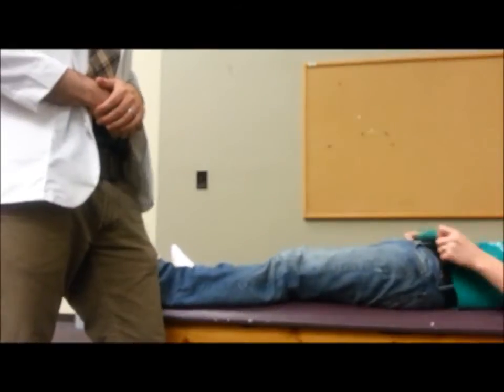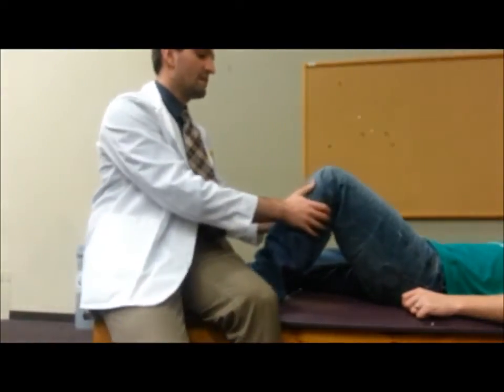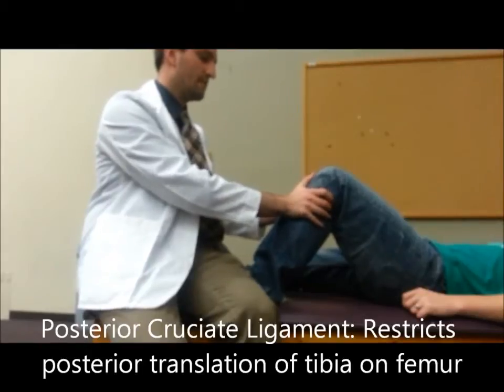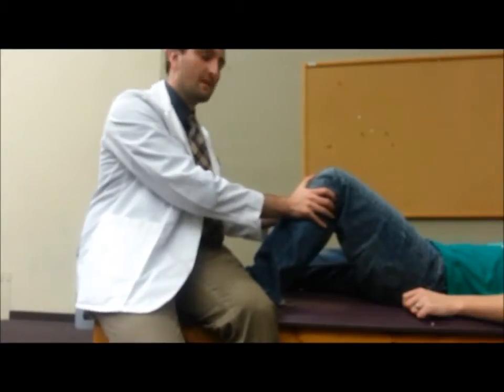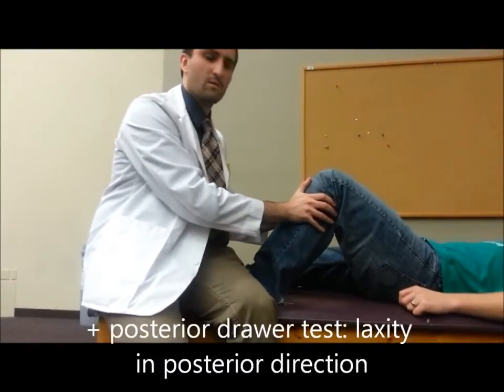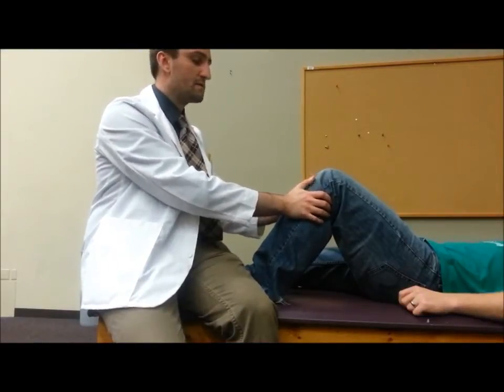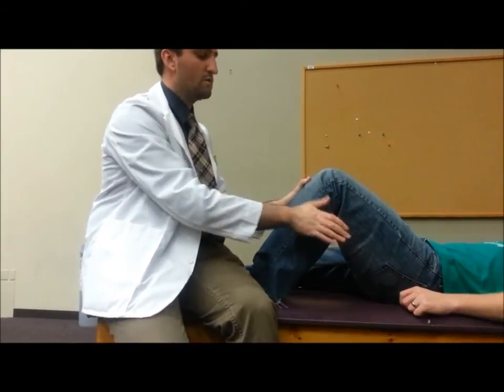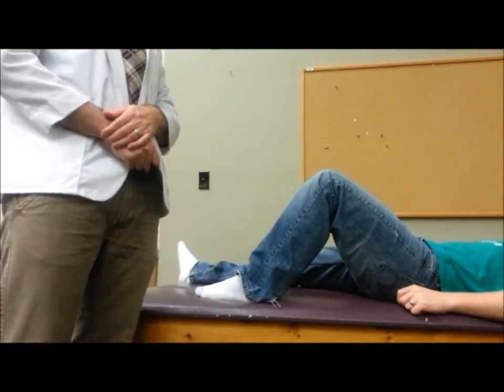Posterior Drawer Test for PCL